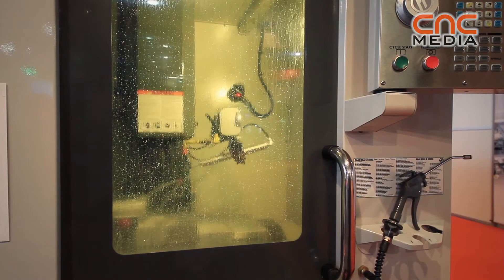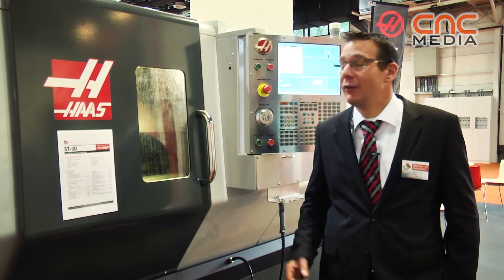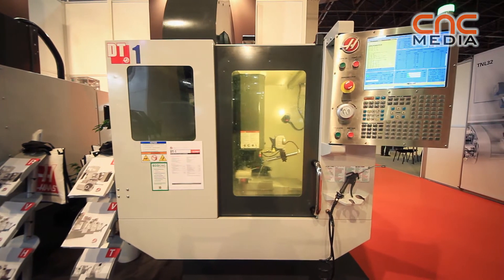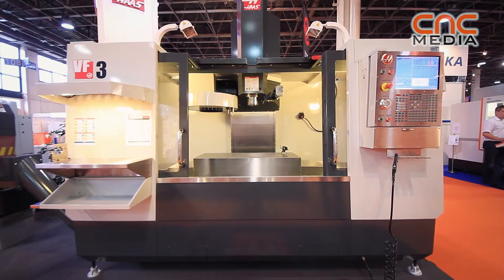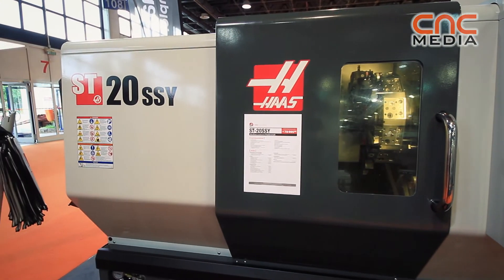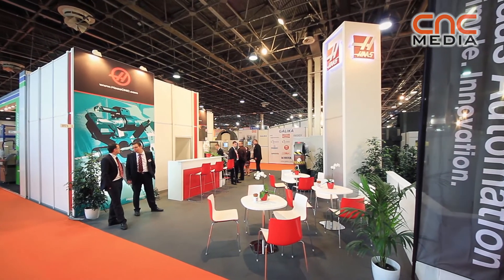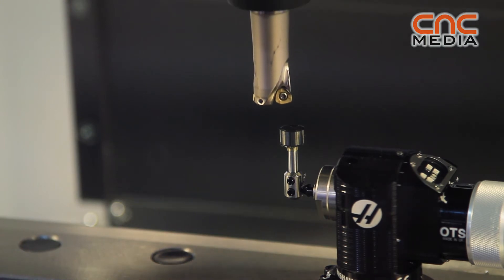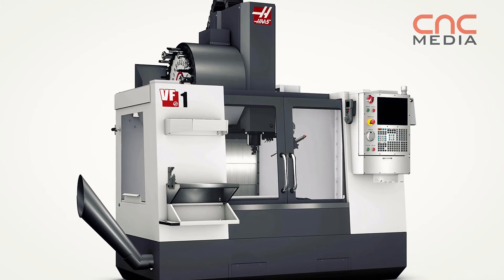Haas @ Mach-Tech 2013 [ENG]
During the four days of Mach-Tech exchibition we visited Haas and made an interview with Mr. Maurice Kammann.